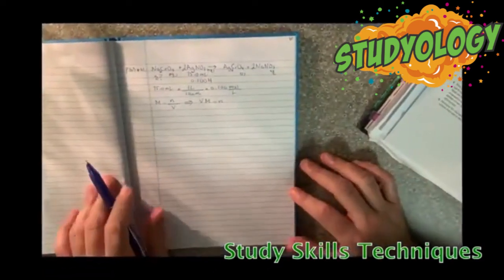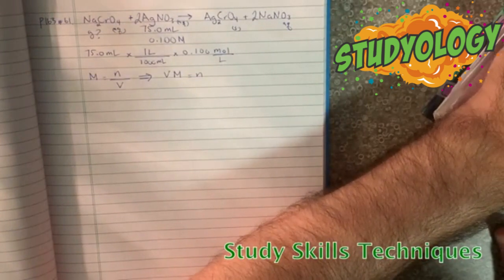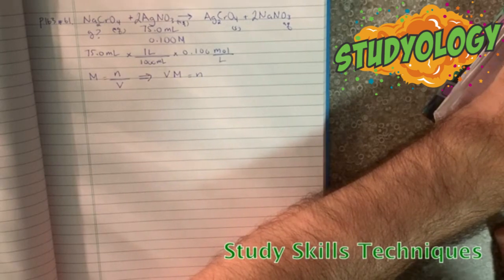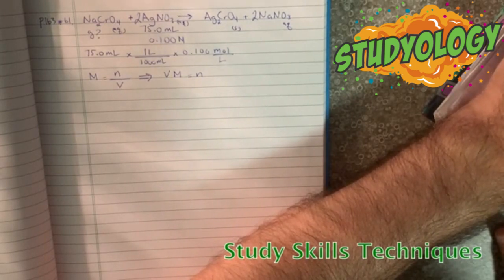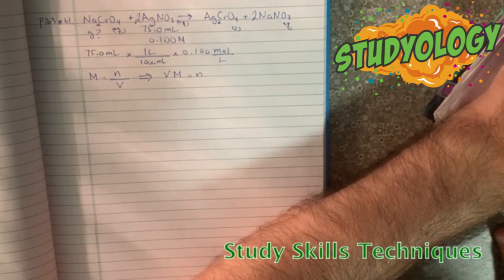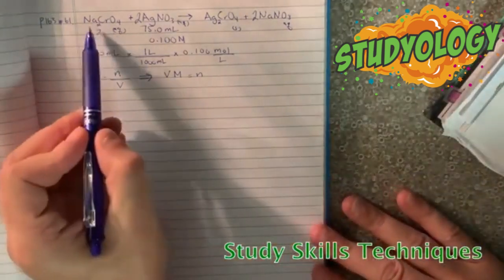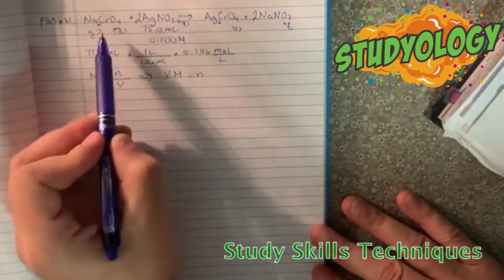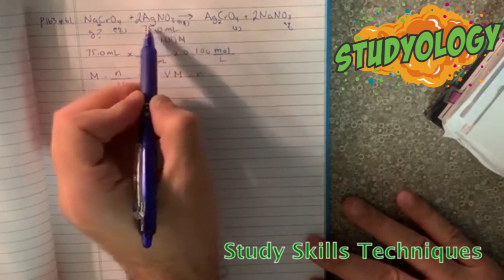Precipitation Chemical Reaction calculate mass of the reactant equation molar ratios Chemistry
Precipitation Chemical Reaction calculate mass of the reactant equation molar ratios Chemistry STUDYOLOGY CANADA Chad Newhide